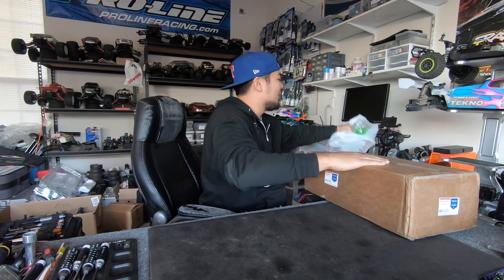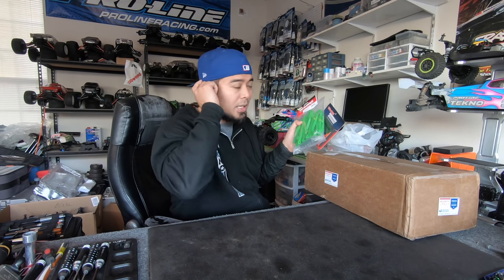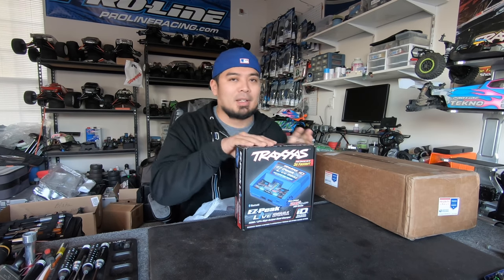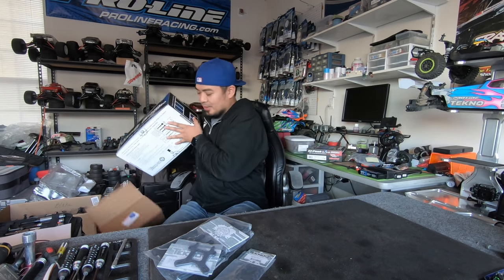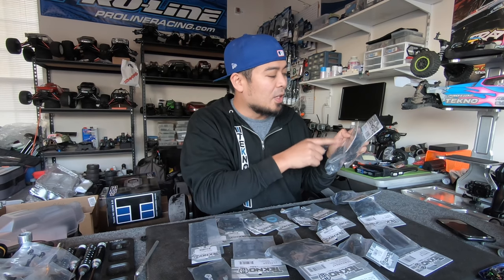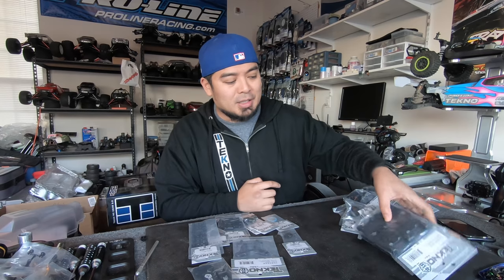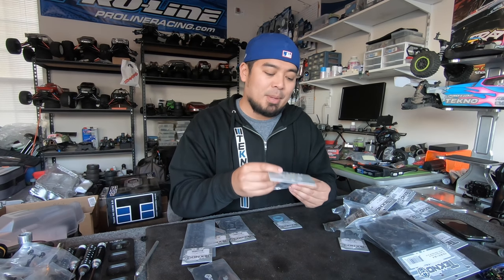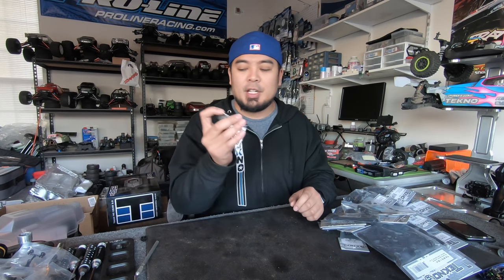Long Awaited New RC Car, Parts, and Accessories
Servo Tester
Tester One Day Shipping
3 Pack

Come see me at a race! My 2020 Race Schedule:
March 20-22 - IceBreaker - Indy RC World Garland TX
April 3-5 - Psycho Nitro Blast - Walters State Expo Center White Pines TN
May 14-17 - Silver State - South Point Hotel and Casino Las Vegas NV